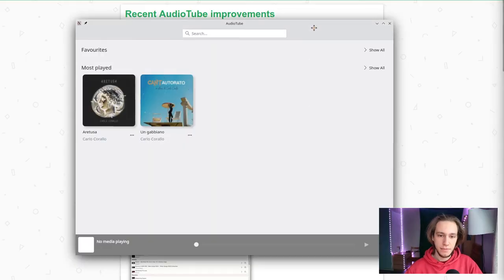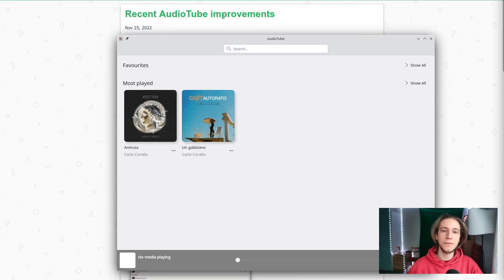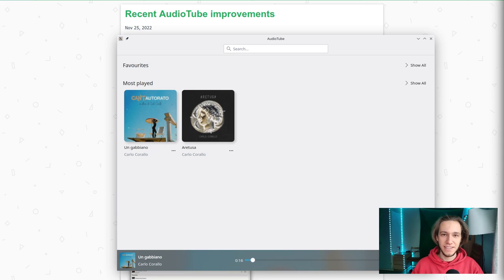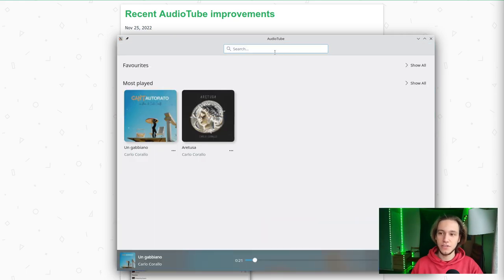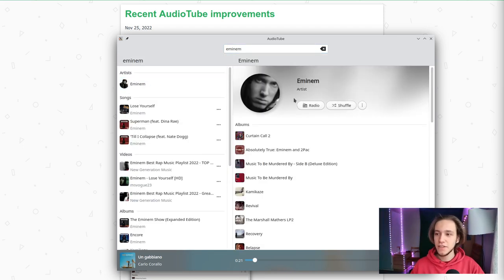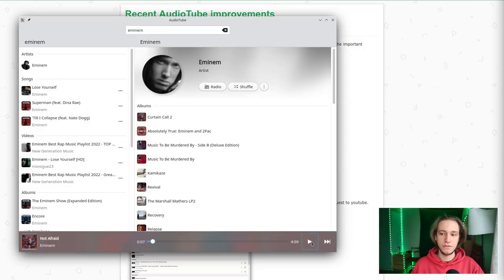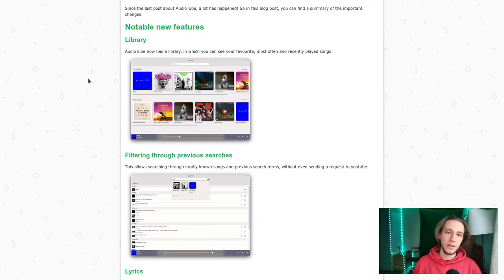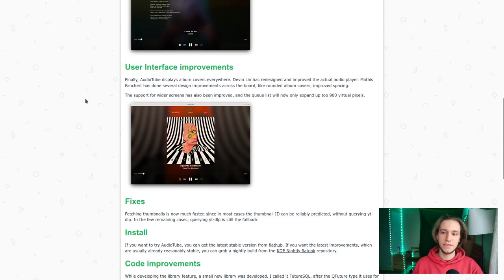KDE Youtube Client, Updated!